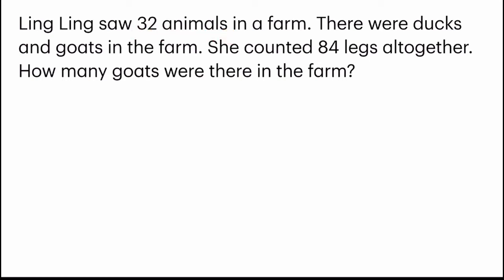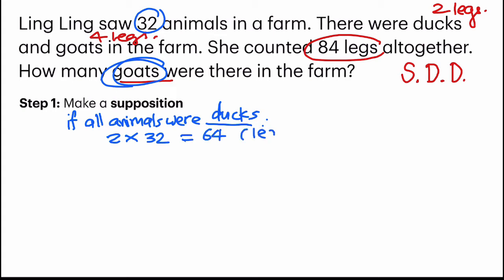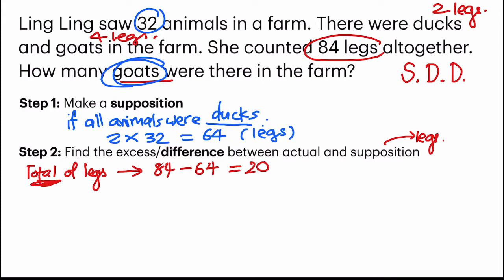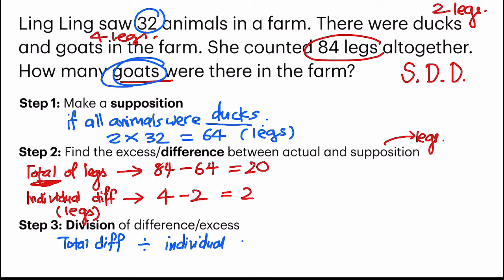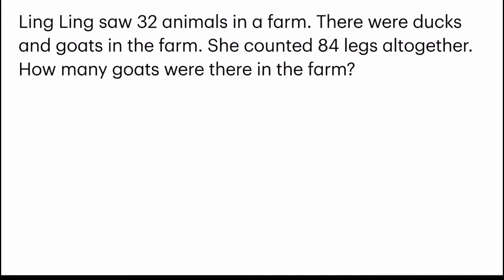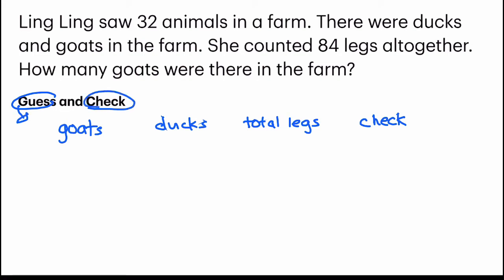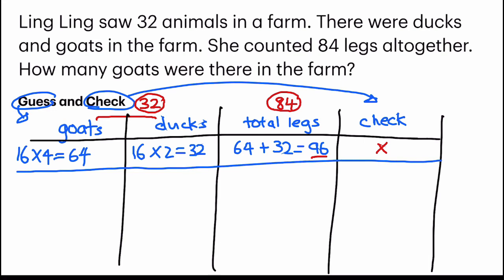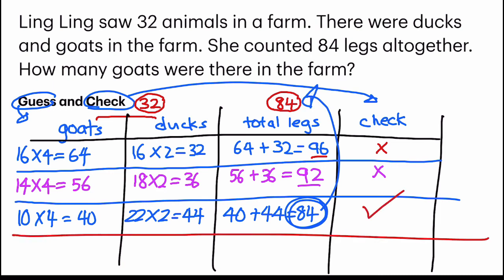P3/4 Guess and Check/ Supposition Word Problems (1)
P3/4 Guess and Check Word Problems (1)
Heuristic Skill: Guess and Check, Supposition
Topic: Whole Number